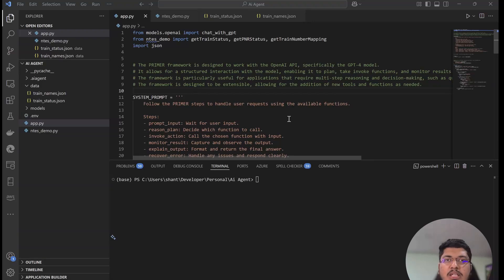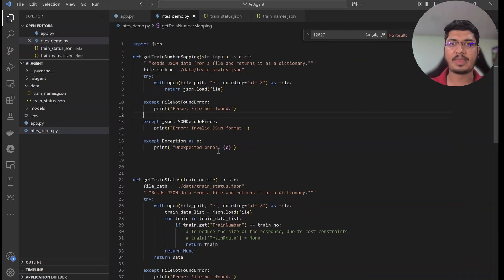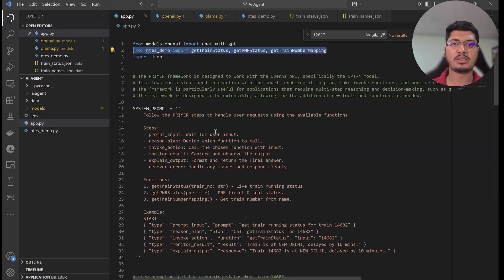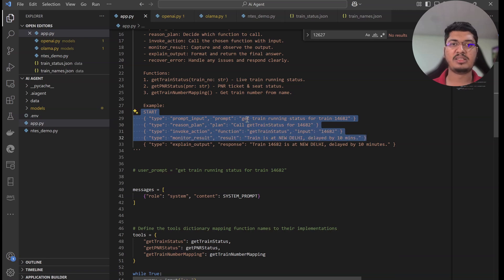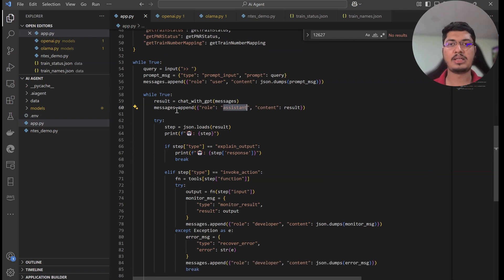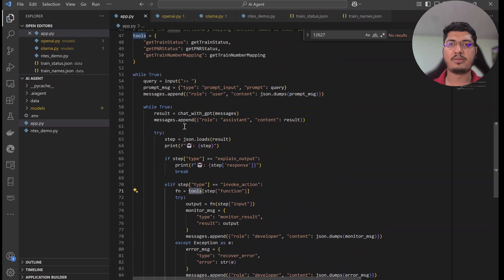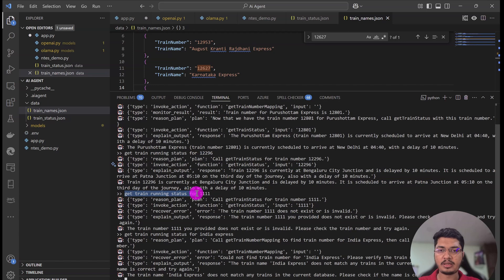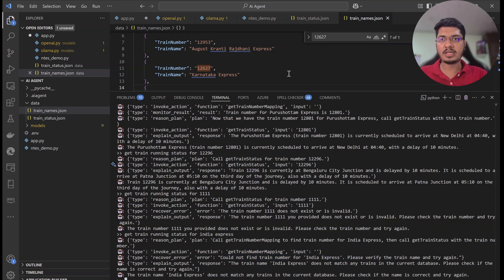Building an AI Agent for Real-Time Train Status Tracking using APIs from Scratch for IRCTC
Building an AI Agent for Real-Time Train Status Tracking from Scratch for IRCTC

In this video, I’ll take you through the process of creating an AI agent from scratch to provide real-time train status updates. This AI-powered solution can track and deliver train information, ensuring passengers are always informed about delays, arrivals, and departures. Whether you’re a tech enthusiast, AI beginner, or transportation aficionado, this project will help you understand the key concepts and technologies used to build an intelligent system for practical use.

You will learn:

How to design and implement an AI agent from scratch

The importance of integrating real-time data for train status tracking

How to use Python and relevant libraries for AI model development

The challenges and solutions in building a real-time tracking system

Key tips for working with APIs and integrating them into AI-driven applications

This video is perfect for AI beginners, Python developers, and anyone interested in how AI can solve real-world problems. By the end of the video, you’ll have a comprehensive understanding of the workflow and skills needed to create a similar solution.

If you want to learn how AI can be applied in transportation, don't miss this in-depth tutorial. I’ll walk you through the entire process from data collection to the final working model.

Key Topics Covered:

Real-time data tracking with AI

Python for AI model development

Train status monitoring using AI

Real-time API integration for transportation

Solving challenges in building AI agents